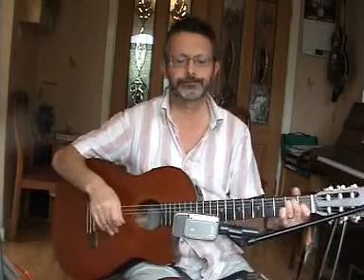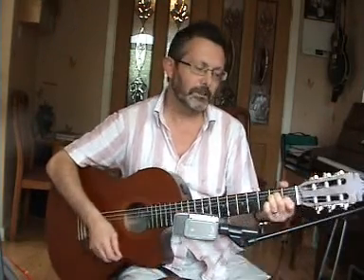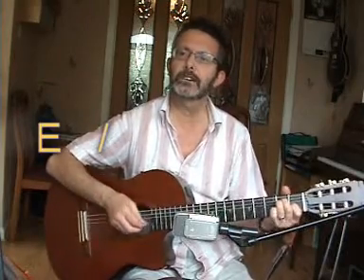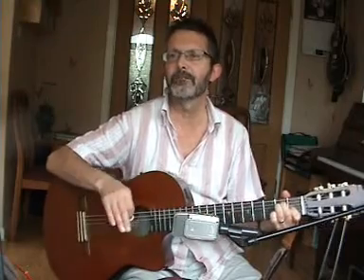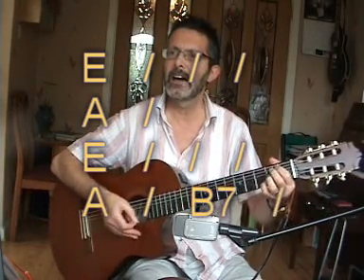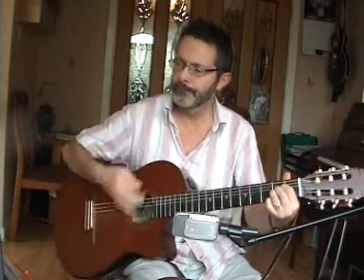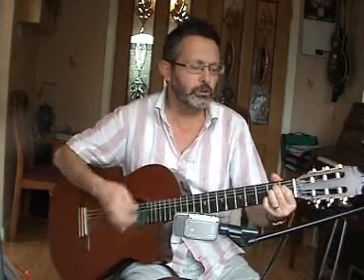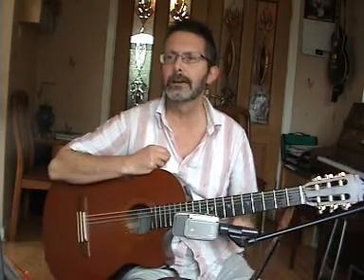LAY DOWN SALLY LESSON BEGINNERS SIMPLE VERSION